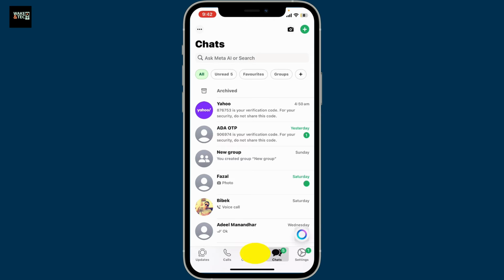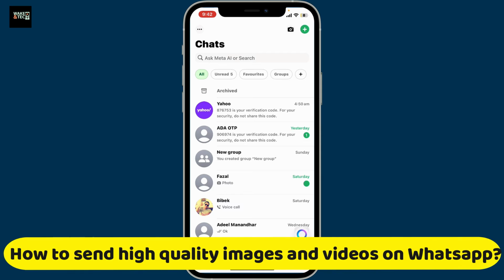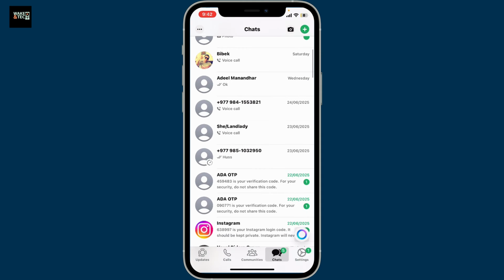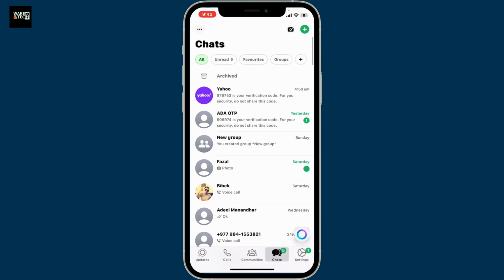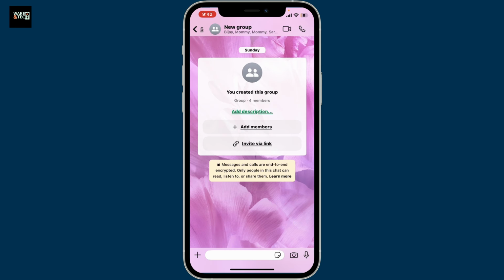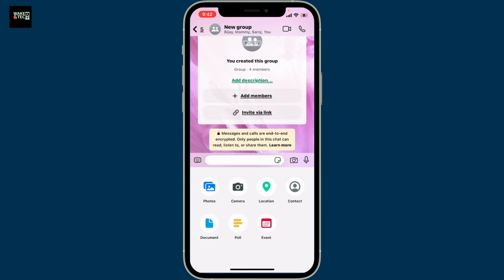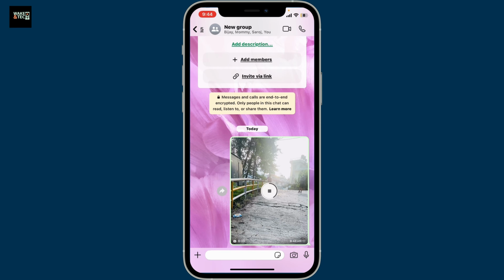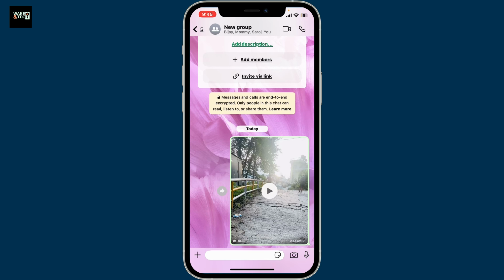How to Send High Quality Photos on WhatsApp?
Want to send photos and videos on WhatsApp without losing quality? In this quick tutorial, I’ll show you the easiest way to send high-quality images and videos without compression — perfect for sharing memories clearly or sending files professionally!